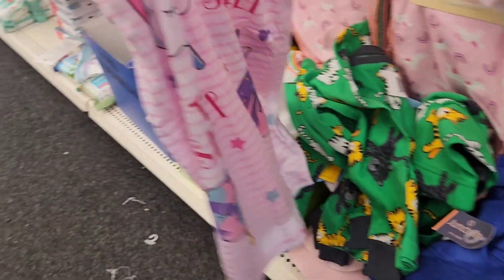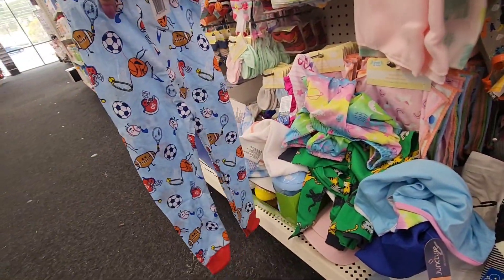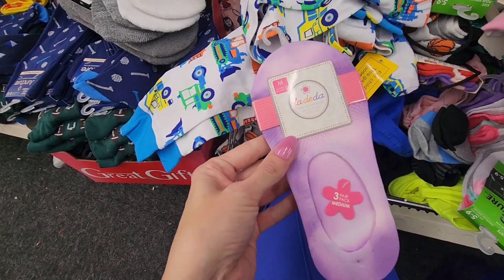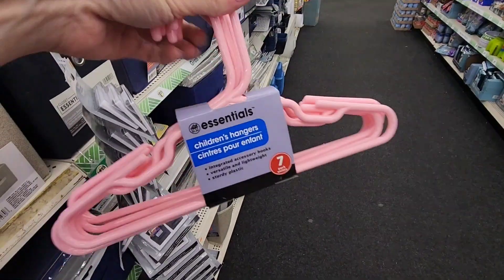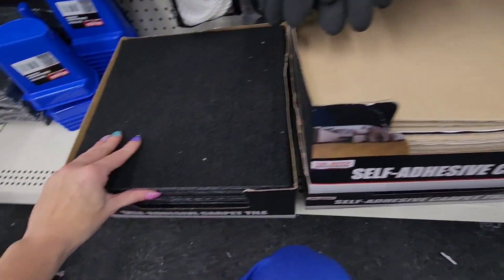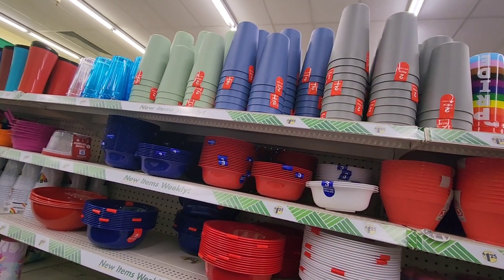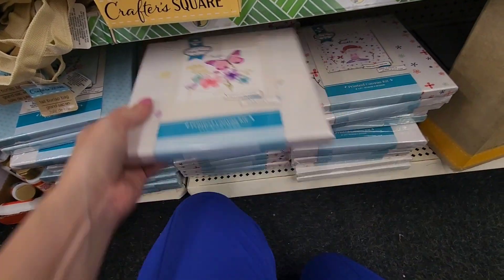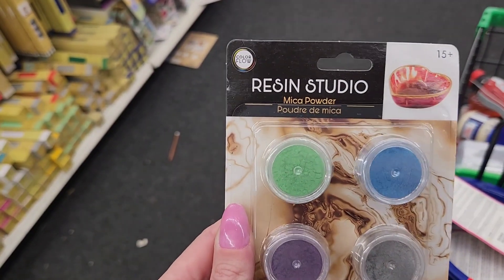1st California Dollar tree walk through. Brand new items, even alcohol. Everything was $1.25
Hey all. I have a new description for my channel. Woo hoo!! 😃

I will continue doing hauls whenever possible. Please don't get upset when you see more walk through than hauls.

Remember I am embarking on a new journey for myself and my family.

I am uprooting myself from Arizona to California,  approx 16 hours away. I will be taking a 9 month travel Therpay job at the schools in that area.

New adventures for me:

I have not lived on my own in 30 years. I have also not been this far away from my family.

I am moving from a 2300 Sq ft home to a studio apartment,  which is why hauls will be few and far between.

I would also love any ideas you all have for me on my channel.

Thank you to everyone for your continued support.